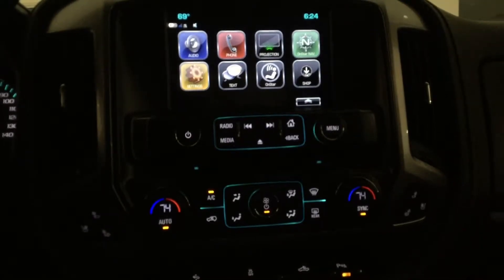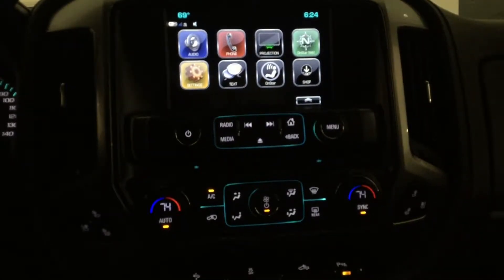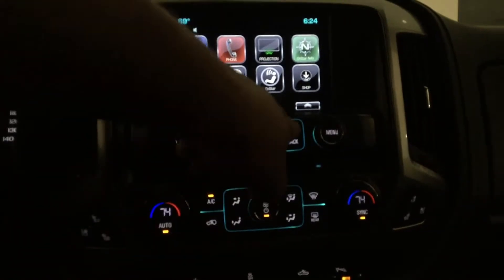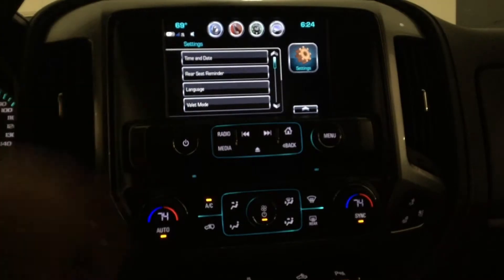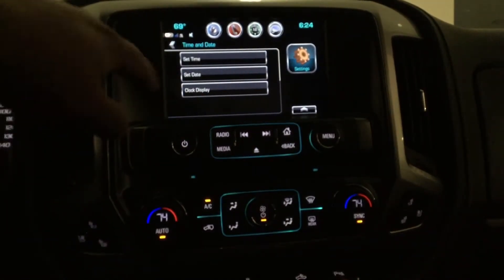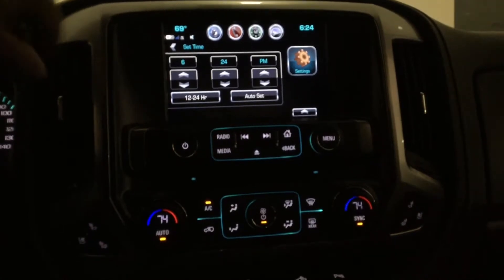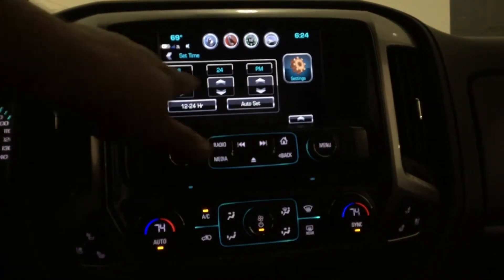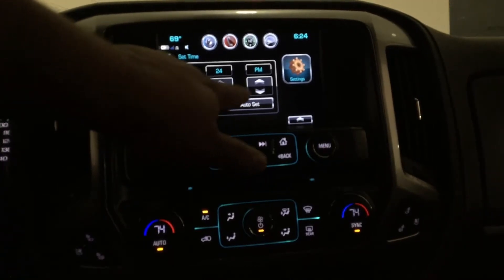How to Change Your GM's Time Clock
A quick tutorial of how to change your GM's clock